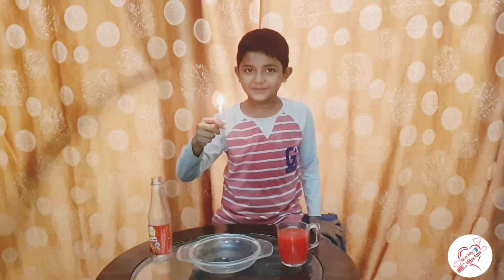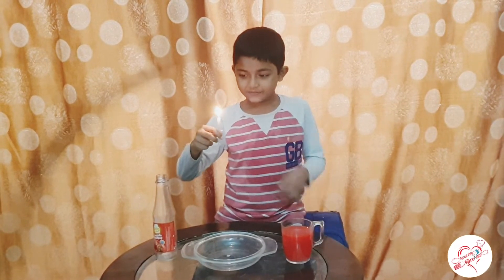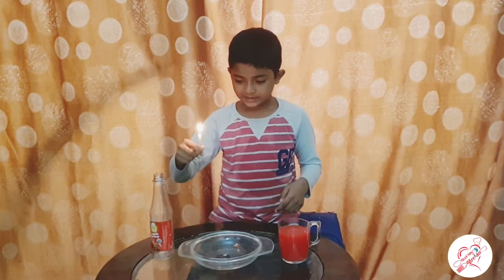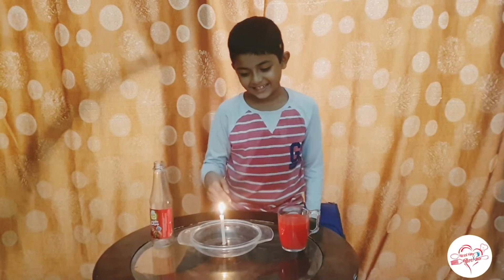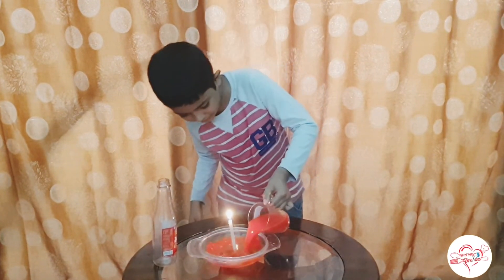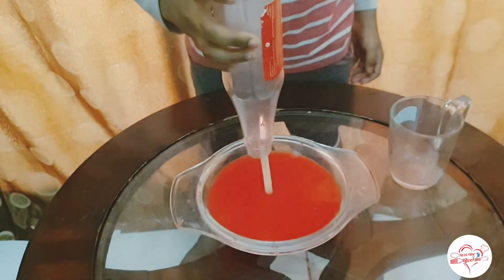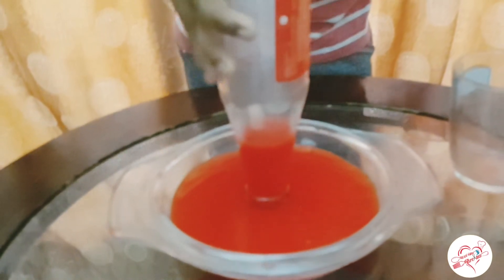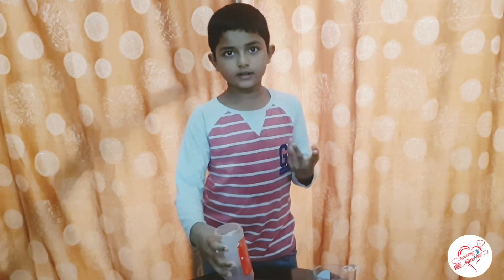science experiment | water & candle kids experiment | small experiments